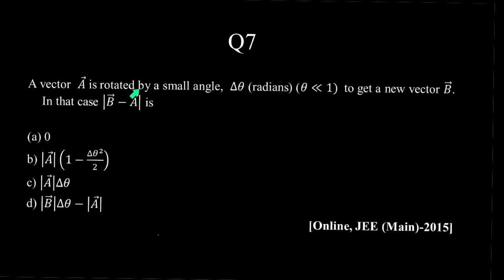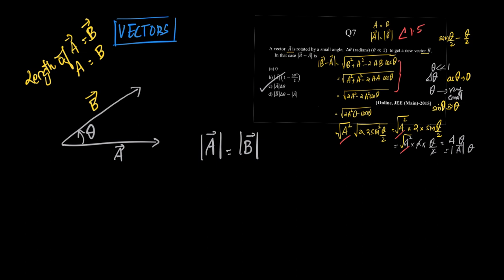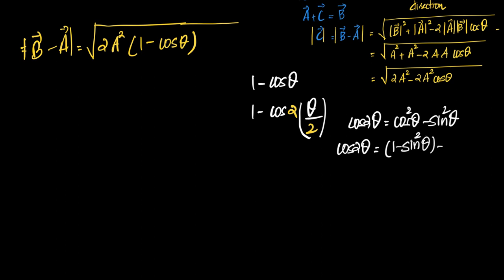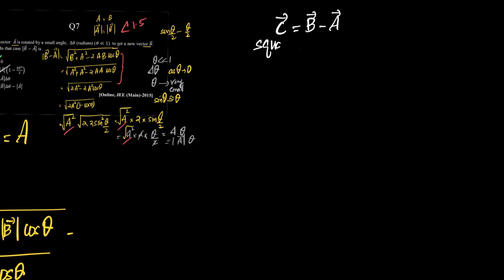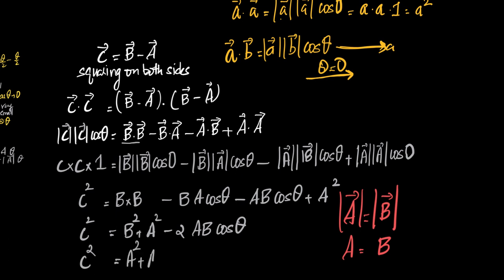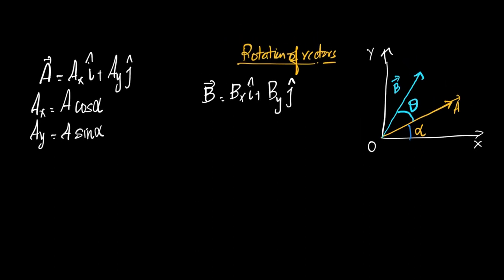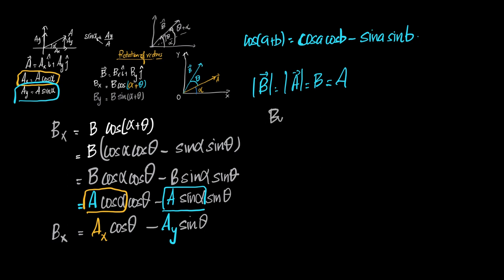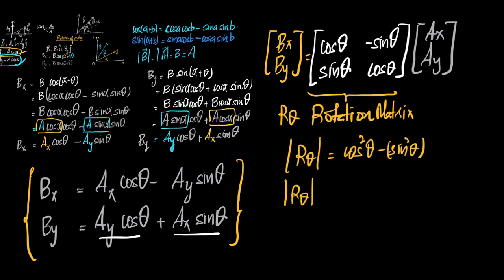A vector 𝐴 ⃗ is rotated by a small angle, ∆𝜃 (radians) (𝜃≪1) to get a new vector 𝐵 ⃗. In that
A vector  𝐴 ⃗  is rotated by a small angle,  ∆𝜃 (radians) (𝜃≪1)  to get a new vector 𝐵 ⃗.  In that case |𝐵 ⃗−𝐴 ⃗ | is

(a) 0
b) |𝐴 ⃗ |(1−(∆𝜃^2)/2)
c) |𝐴 ⃗ |∆𝜃
d) |𝐵 ⃗ |∆𝜃−|𝐴 ⃗ |
[Online, JEE (Main)-2015]